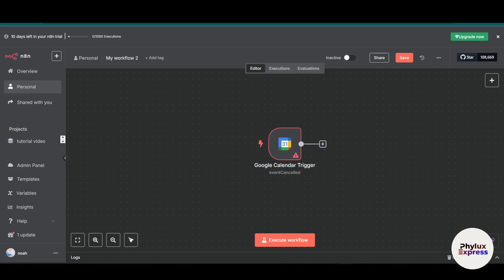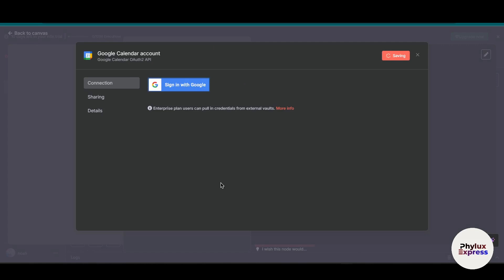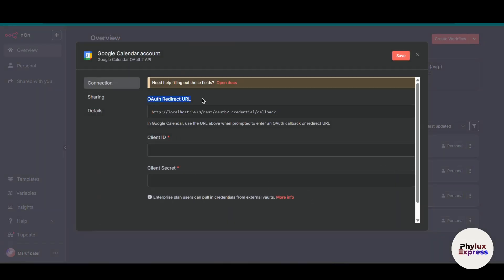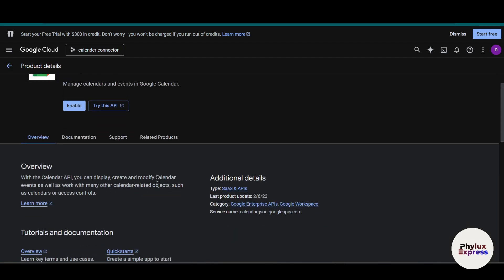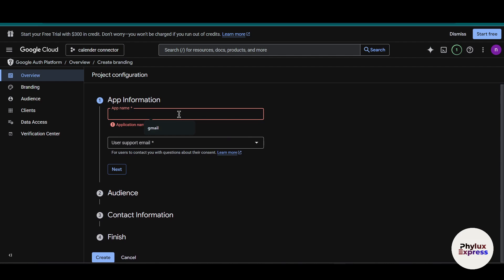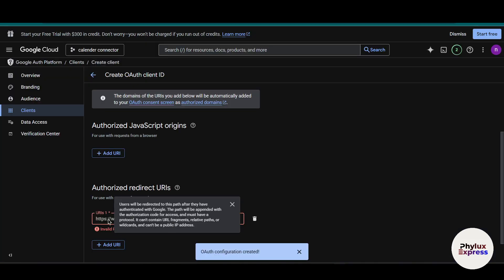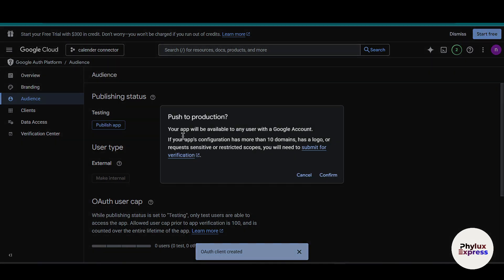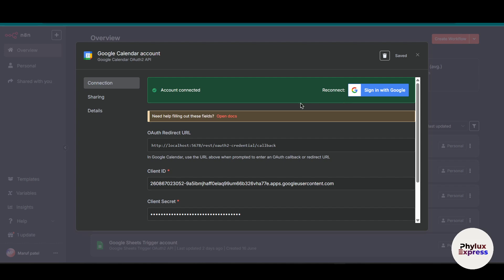How to Connect Google Calendar to n8n: Step-by-Step Guide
📅🤖 Want to integrate Google Calendar with n8n for seamless automation? This step-by-step guide covers connecting Google Calendar to n8n, enabling you to automate tasks like scheduling events, sending reminders, and managing appointments effortlessly.

🔍 What You’ll Learn in This Tutorial:
✅ Steps to connect Google Calendar with n8n using API credentials
✅ How to automate event creation, updates, and notifications
✅ Tips for managing workflows and handling calendar triggers
✅ Best practices for secure and efficient automation

This guide is perfect for professionals, marketers, and individuals who want to automate their Google Calendar activities without manual effort. With clear instructions and actionable tips, you'll learn how to leverage n8n’s no-code/low-code capabilities to create efficient and customizable calendar automation workflows.